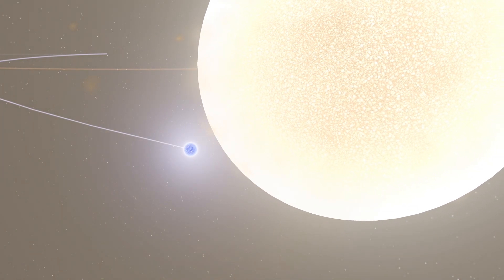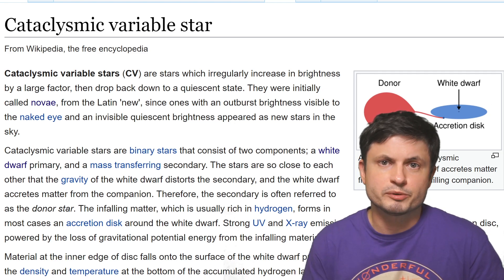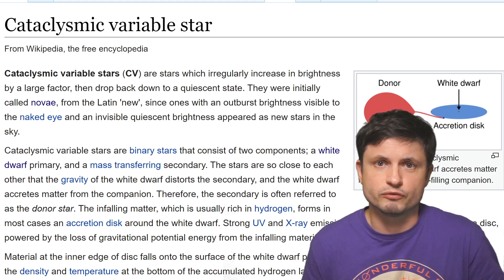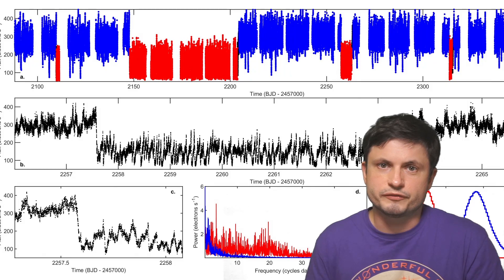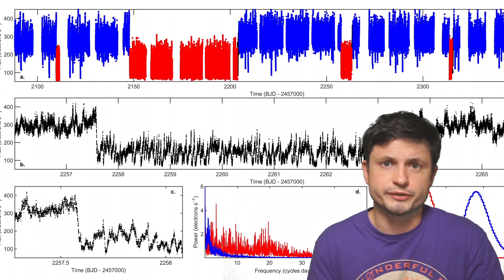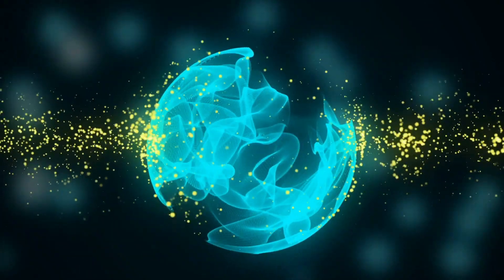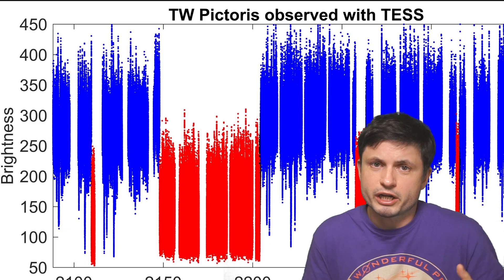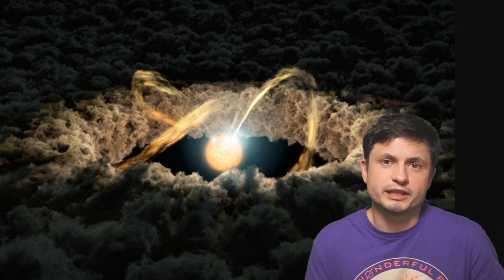For Some Unknown Reason a White Dwarf Turns On/Off Every 30 Minutes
Hello and welcome! My name is Anton and in this video, we will talk about an unusual white dwarf here in the Milky Way that seems to turn on and off regularly and for unknown reasons

Tybie Fitzhugh
Viktor Óriás
Les Heifner
theGrga
Steven Cincotta
Mitchell McCowan
Partially Engineered Humanoid
Alexander Falk
Drew Hart
Arie Verhoeff
Aaron Smyth
Mike Davis
Greg Testroet
John Taylor
EXcitedJoyousWorldly !
Christopher Ellard
Gregory Shore
maggie obrien
Matt Showalter
Tamara Franz
R Schaefer
diffuselogic
Grundle Muffins

Helena Uthas
Simone Scaringi
NASA/JPL-Caltech
ESA/Hubble & NASA, B. Nisini